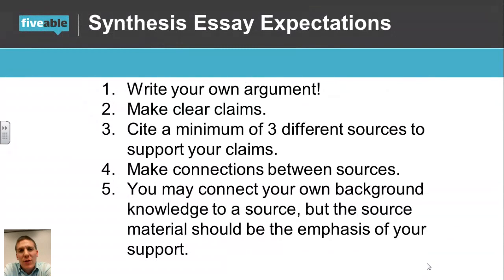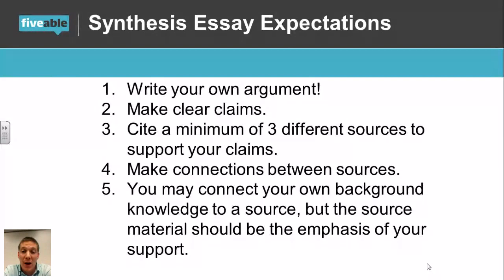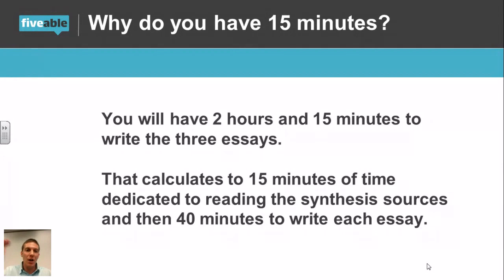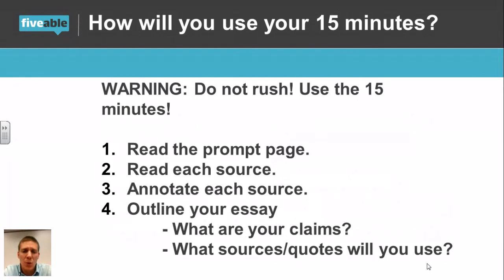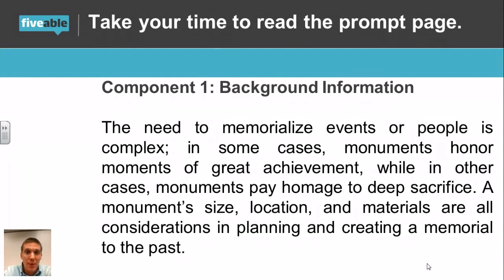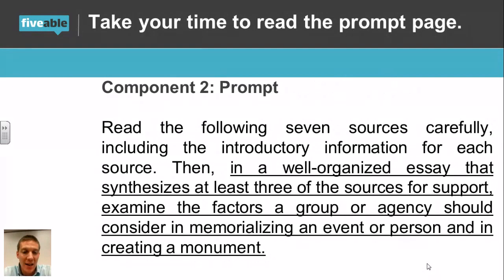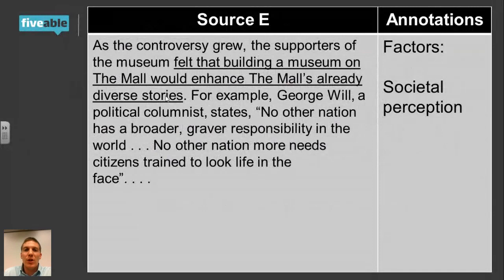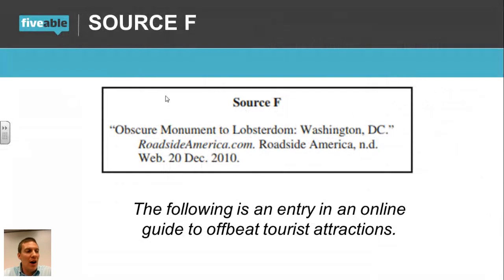AP Lang - Synthesis Part I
Explore the structures and functions of the English Language and how to analyze the choices that every author makes. 📕

Browse AP English exam prep resources including unit reviews, big ideas, free response help, and practice questions.